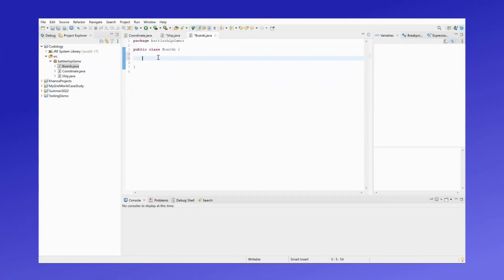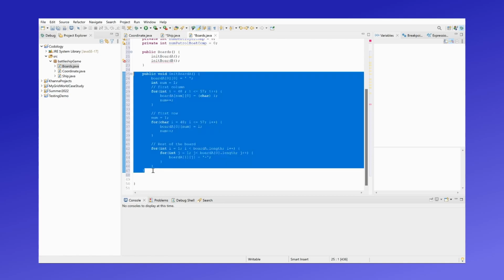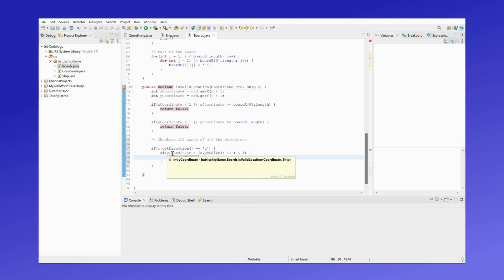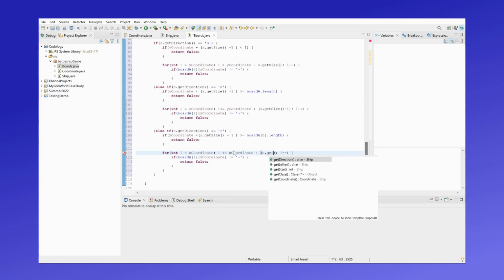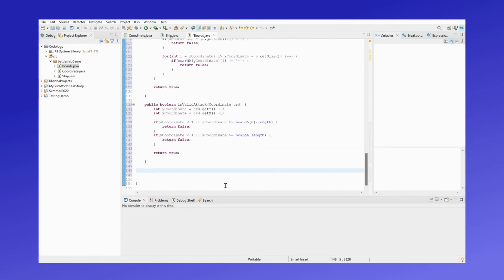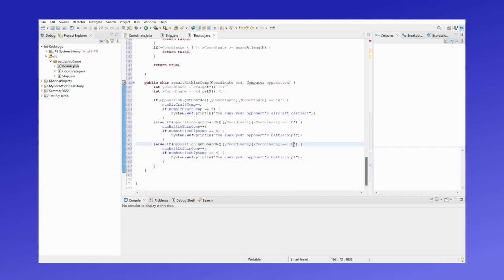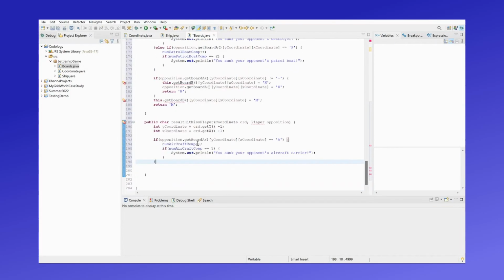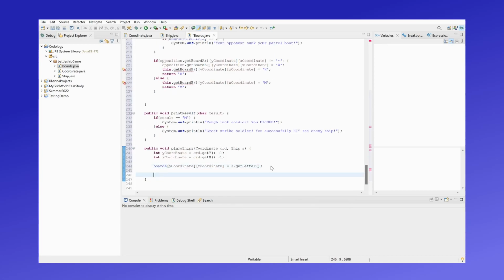Board Class | Battleship Game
Join software engineer Sachin as he continues to teach a course on building a battleship game in Java. By the end of this lesson, you will learn how to code the Board Class for the game.